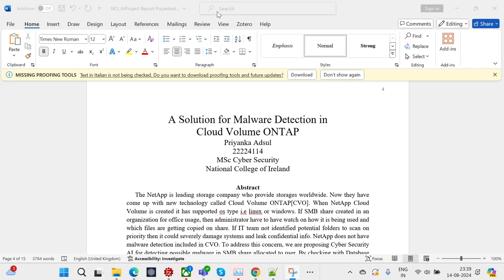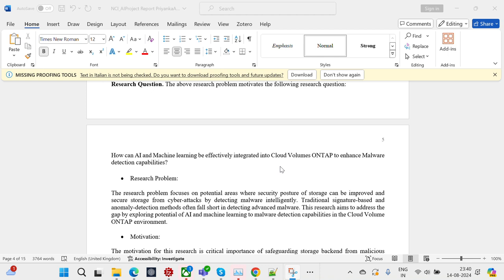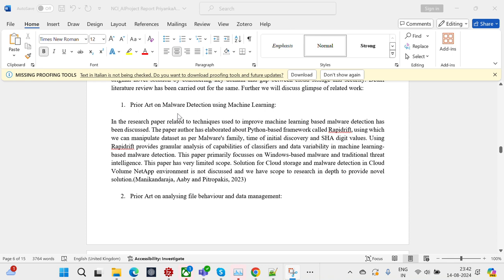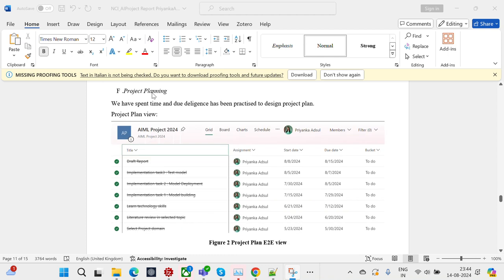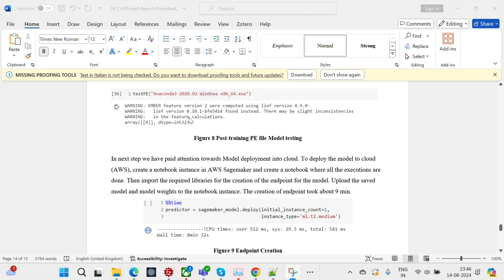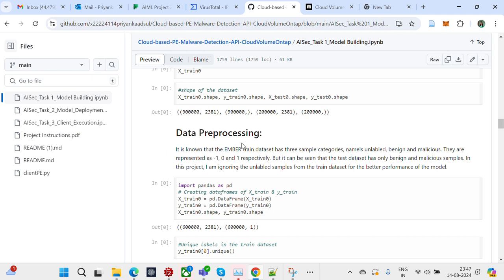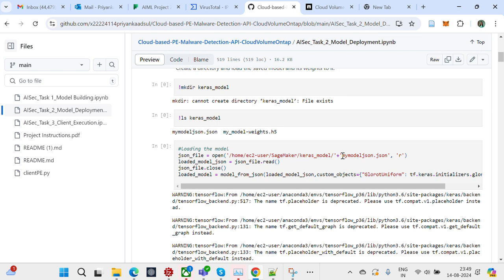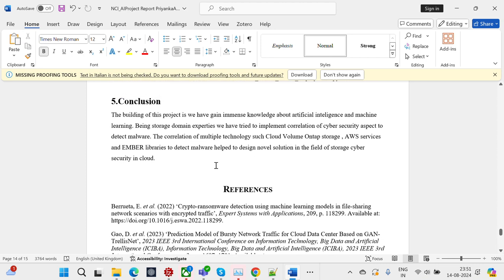AIML Solution for Malware Detection in Cloud Volume ONTAP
A Solution for Malware Detection in
Cloud Volume ONTAP